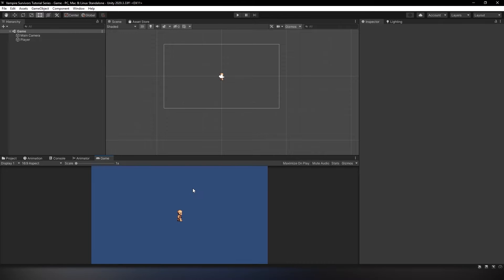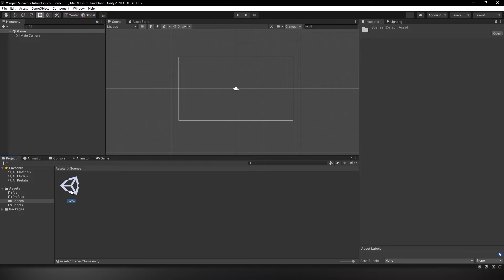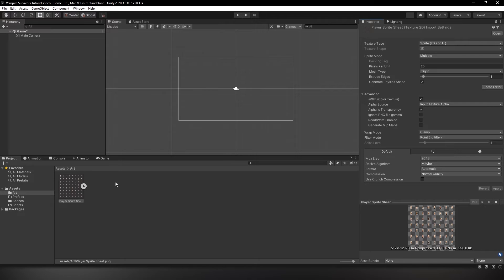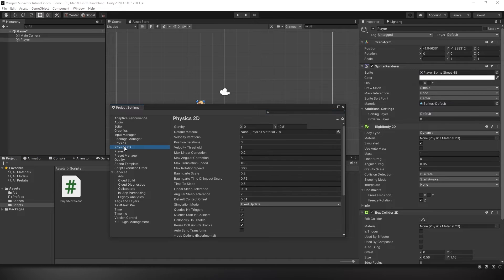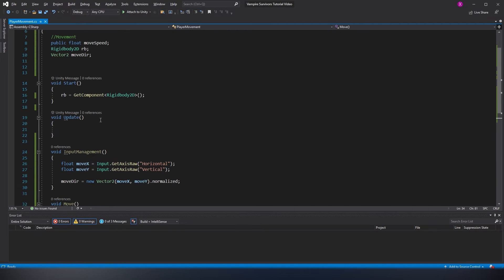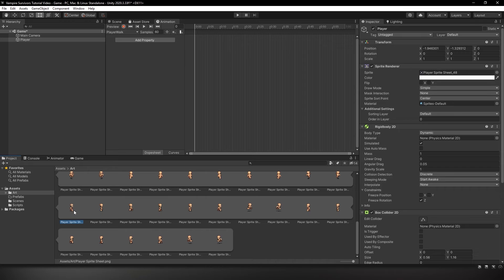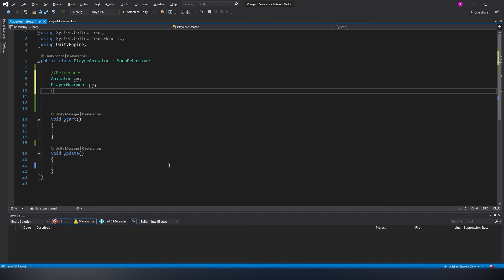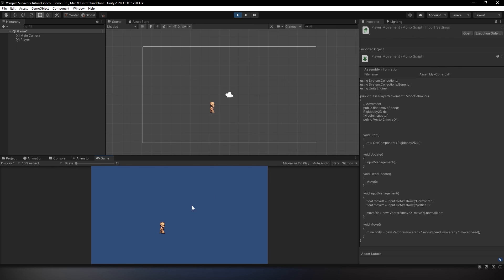Creating a Rogue-like (like Vampire Survivors) in Unity — Part 1: Movement and Camera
Ever wanted to create a rogue-like shoot 'em up game like Vampire Survivors? In Part 1 of our guide, we will go through how to create movement, animations and a camera for our player character.

Correction: As one of the commenters have pointed out. It seems that there was a mistake in the video. GetAxisRaw() is meant to get a value between -1 and 1, keyboard inputs will always be either -1, 0 or 1.

0:00 Introduction
1:15 Creating the project
1:44 Folder set-up
2:01 Sprite set-up
4:00 Player set-up
5:37 Disabling gravity
6:06 Player movement script
8:24 Creating an animation
9:58 Configuring the animator
11:09 Player animator script
14:32 Player camera
15:57 Conclusion